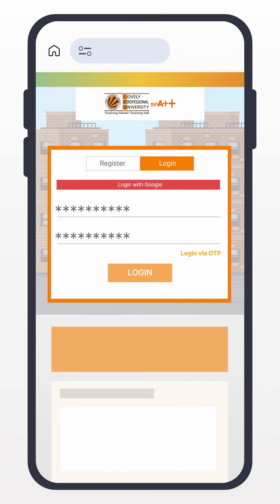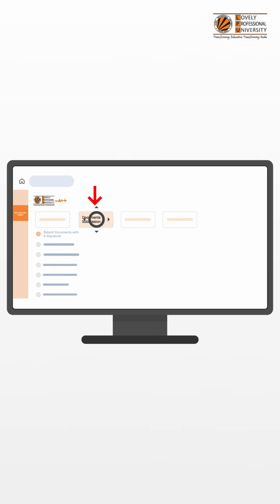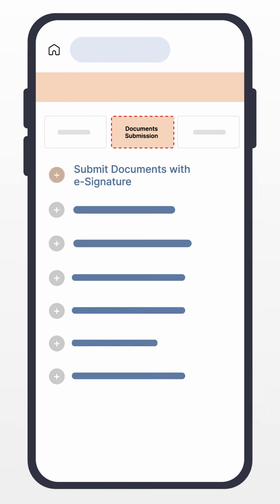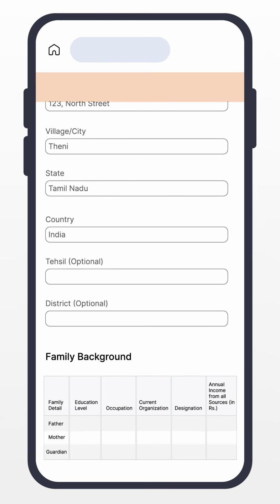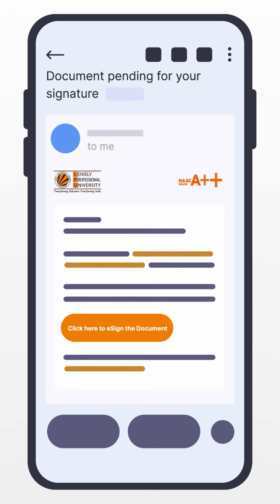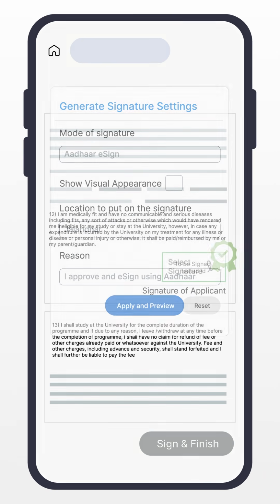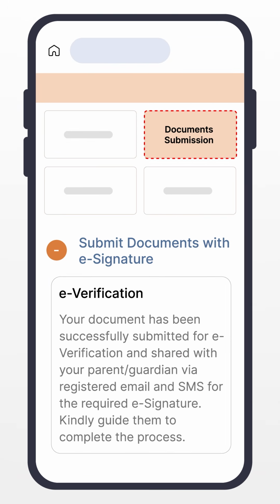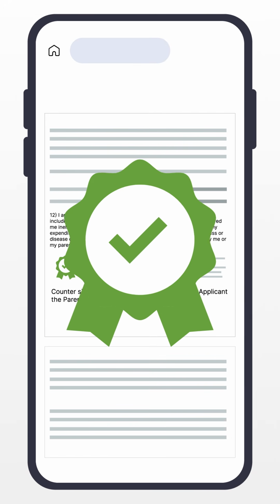How to Upload & eSign Affidavits and Undertakings on LPU Admission Portal | Student Guide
Complete your admission process seamlessly by uploading and digitally signing your affidavits and undertakings through the LPU Admission Portal. This video provides a step-by-step guide to Aadhaar-based eSign for students, ensuring a secure, paperless, and hassle-free document submission experience.